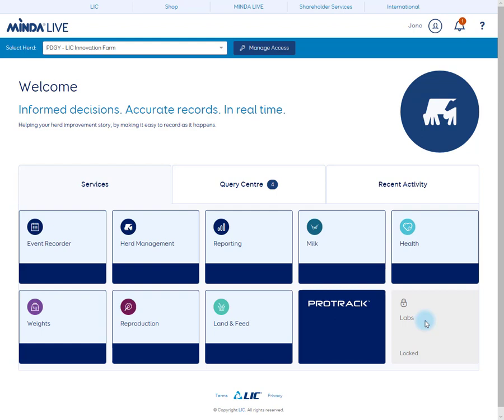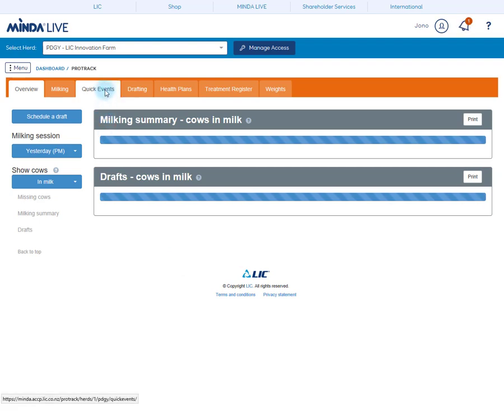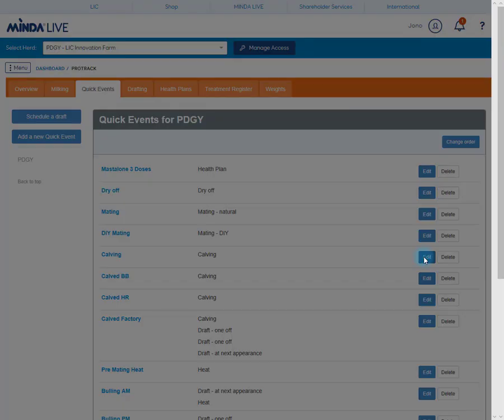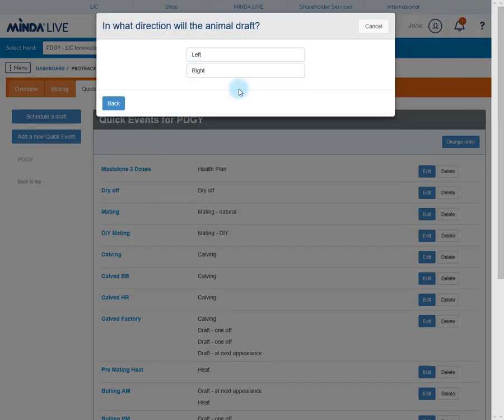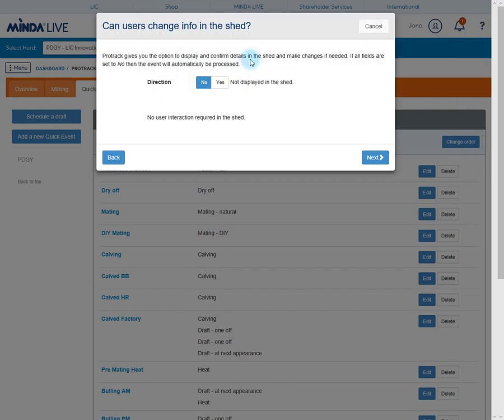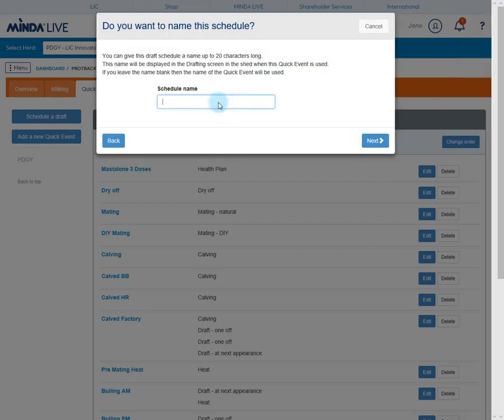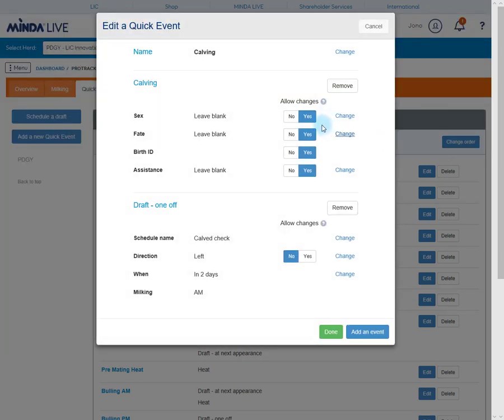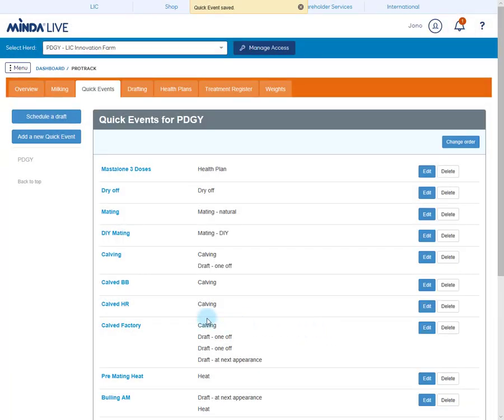Protrack - Stacking quick events